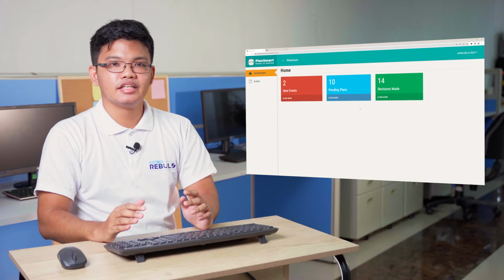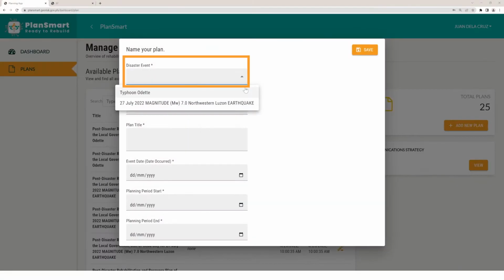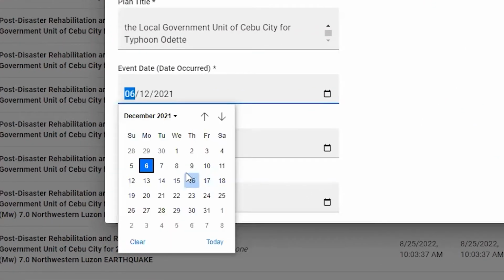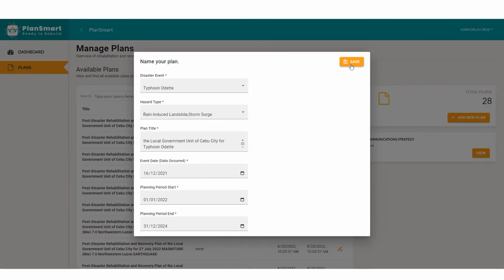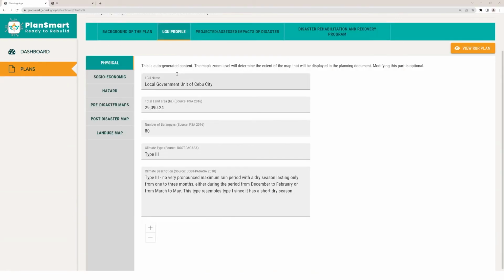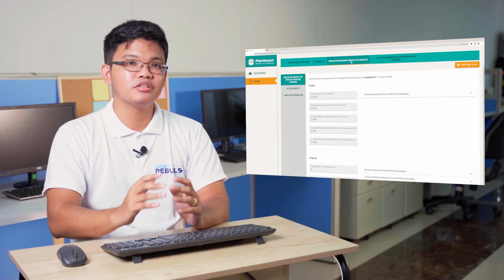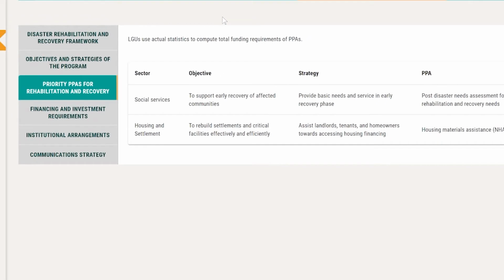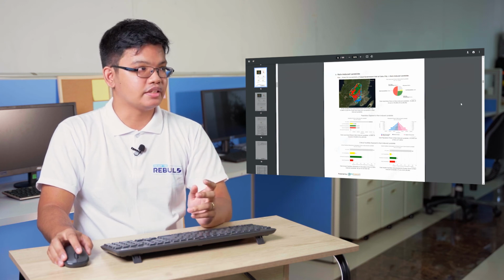Run Through of PlanSmartPH